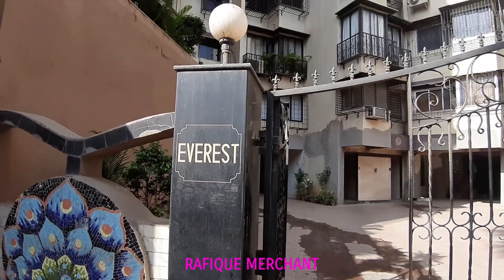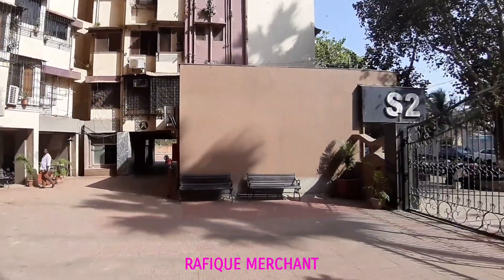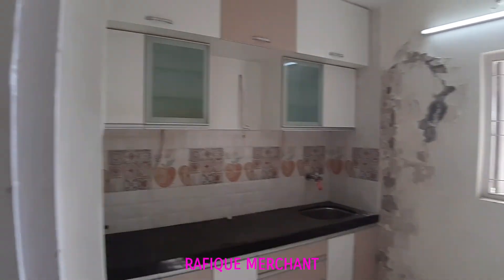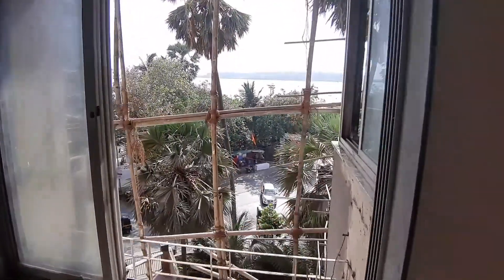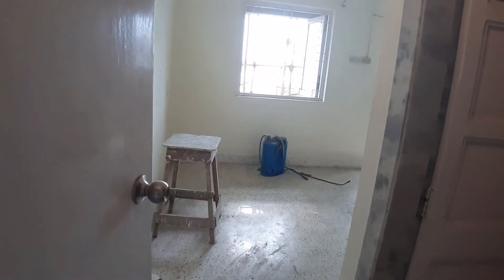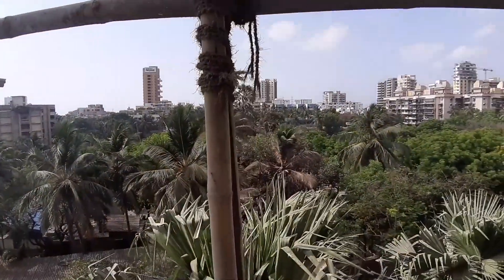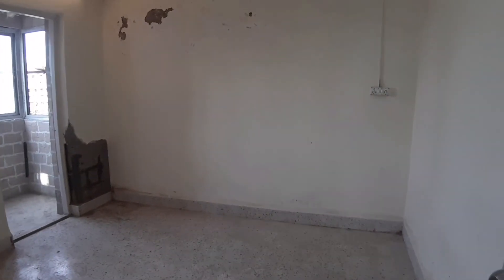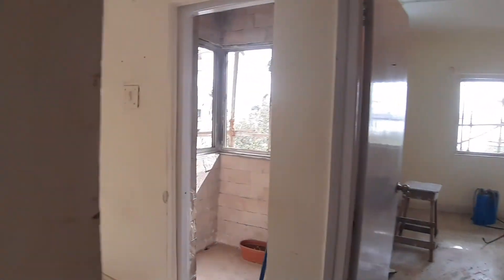2 BHK Everest Apts,Versova,JP Road,Andheri West